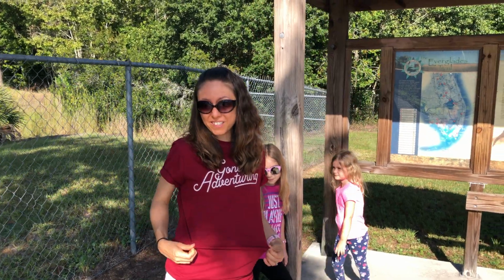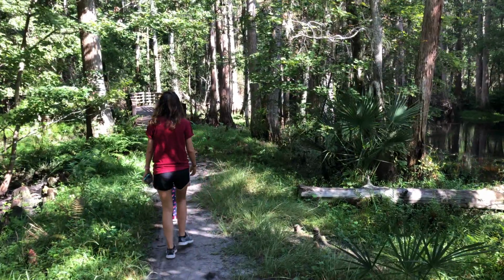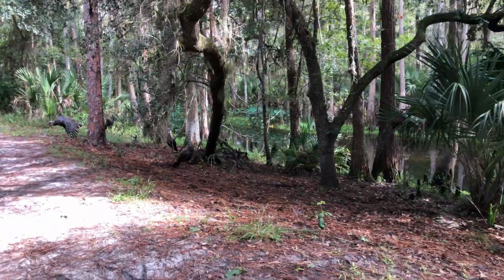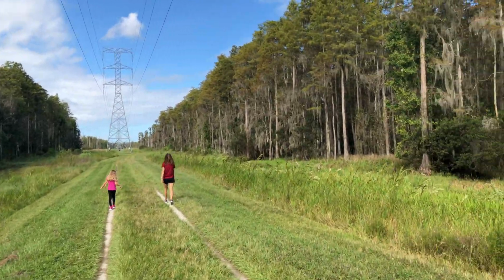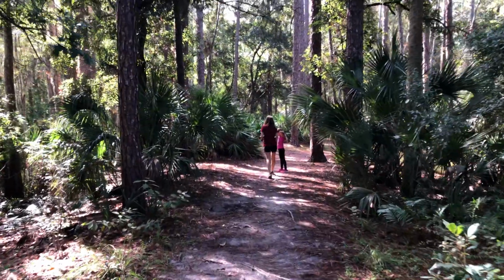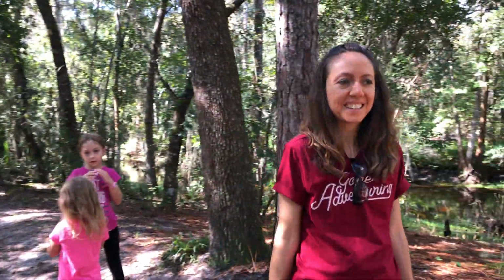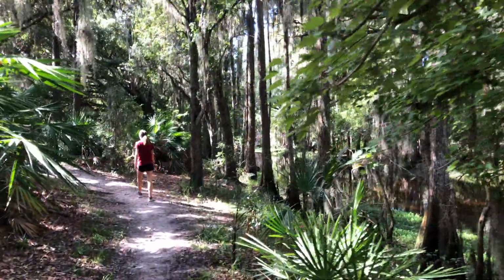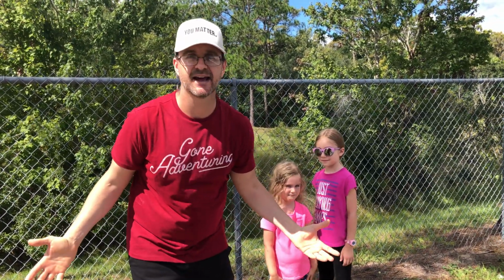Exploring Shingle Creek Trail in Kissimmee, Florida! Hiking Trail by Disney World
A peaceful adventure and a sneak peek at amazing wildlife gives us a great experience! *** ▶ HIKING GEAR: The GEAR That Fits Your Adventurous Spirit

Welcome to another episode of Adventures With The Cohns. On today's adventure, we headed over to Shingle Creek Trail down in Kissimmee, FL near Disney World, Universal Orlando, and SeaWorld. We had never been to this trail before, but it was a peaceful hike and everyone loved it. The best part about this trail is that it's a free thing to do in Kissimmee!

No matter the level you're at when it comes to hiking, in this video we share what Shingle Creek Trail can offer, different trails you can go through, areas where we got to see amazing wildlife, and how a family can enjoy a hiking trail they've never been before while having fun!

‒‒ Links ‒‒

Enjoyed the music in the video?

Looking to grow your YouTube Channel with the right tool? You need this today

An all-in-one platform that runs our business, can definitely run yours too!